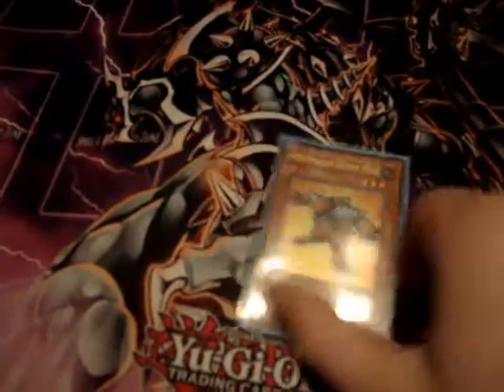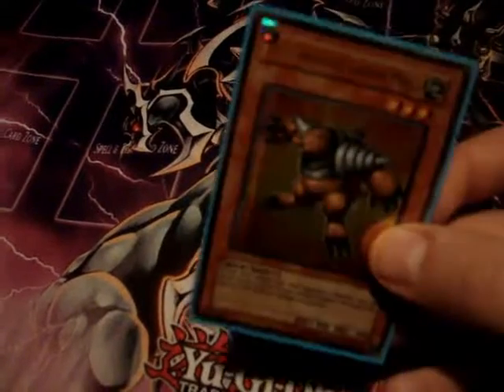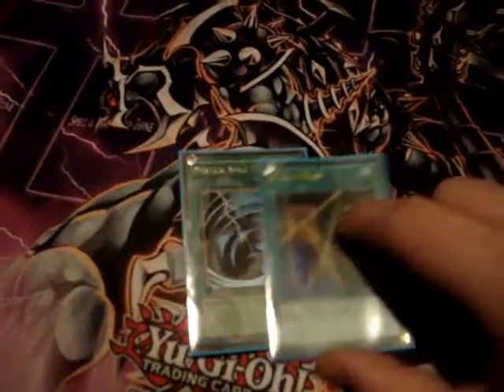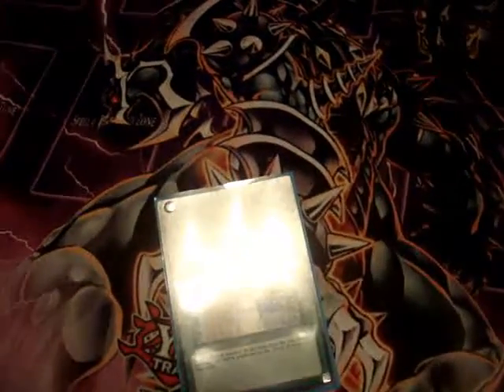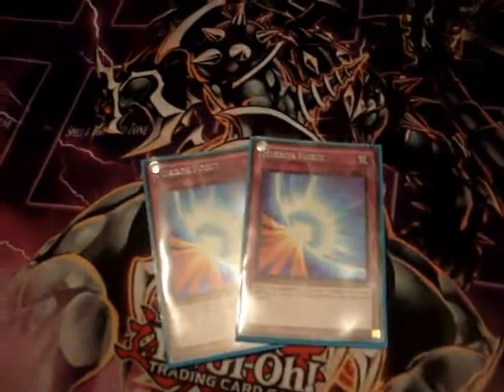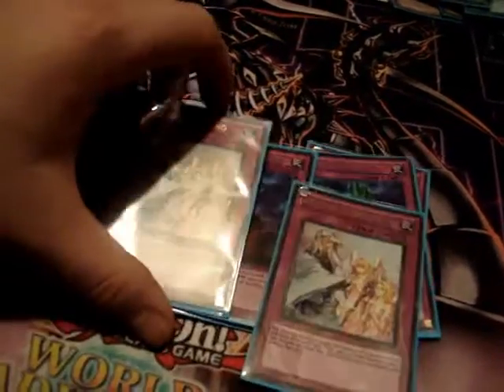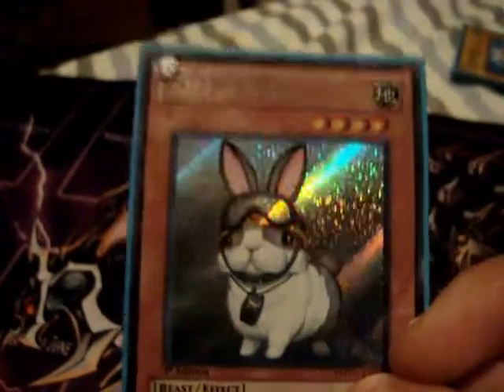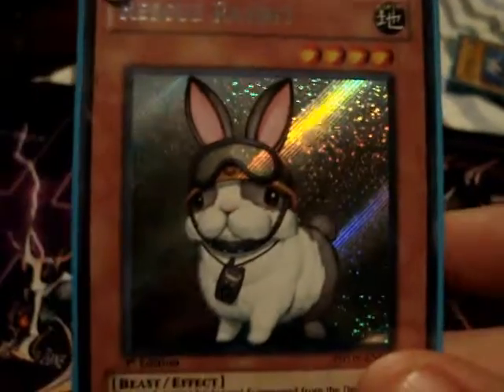Dino Rabbit Deck Profile - September 2012 Format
I find this to be a VERY consistant and still tier 1.5 deck. Still has busted plays and stun.

Post below on what you think.